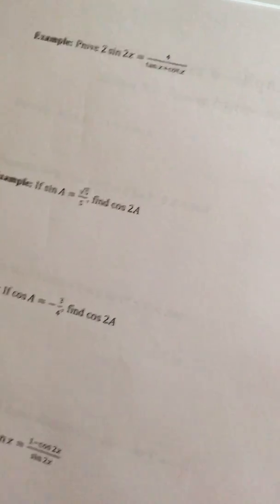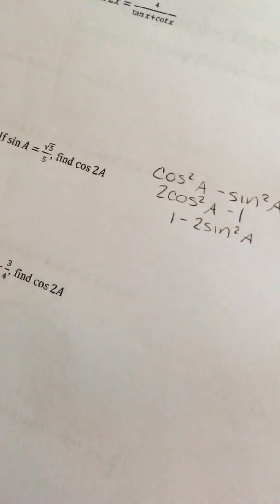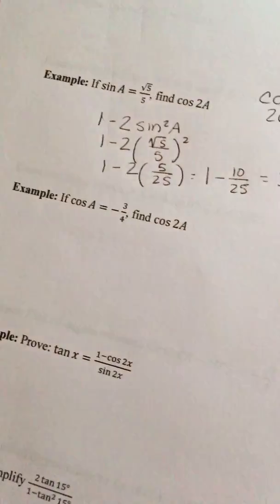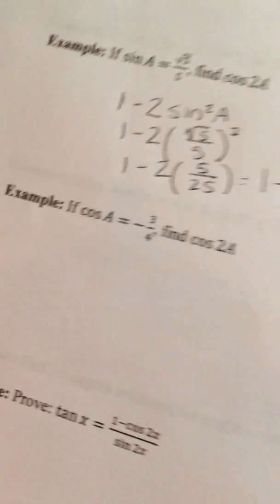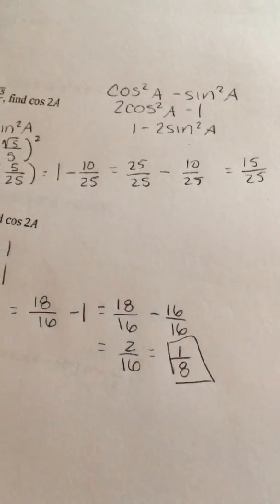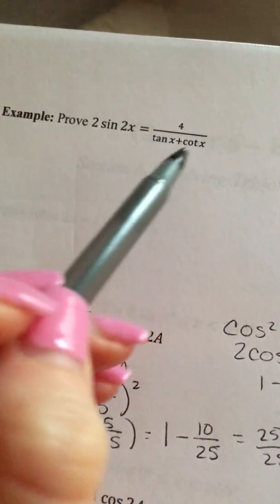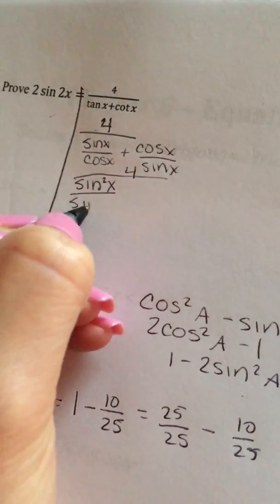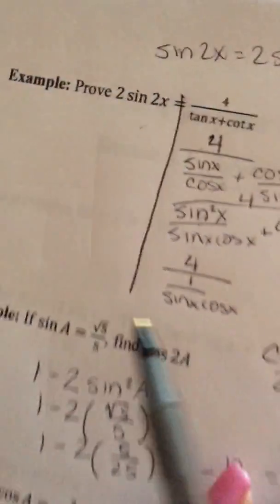5.3 Notes Part 2